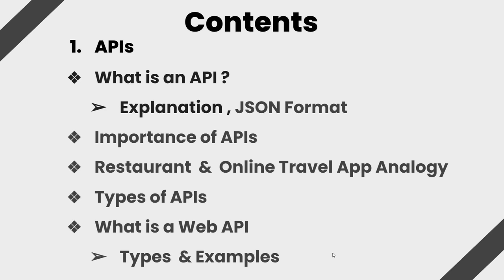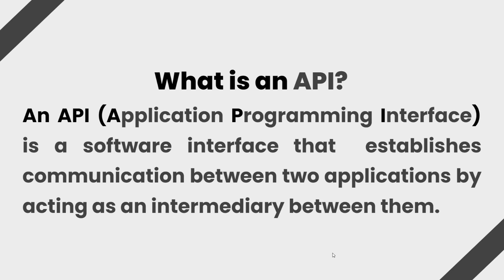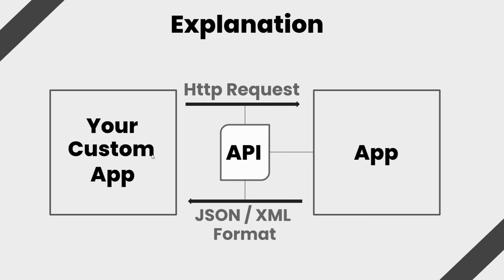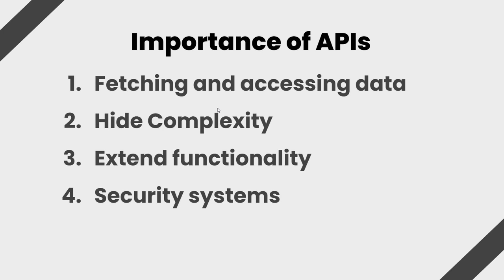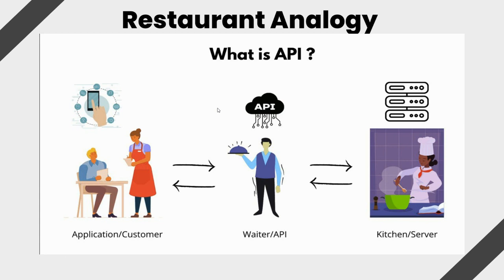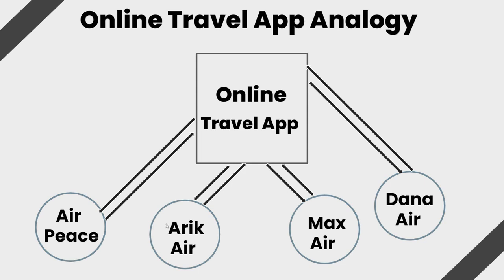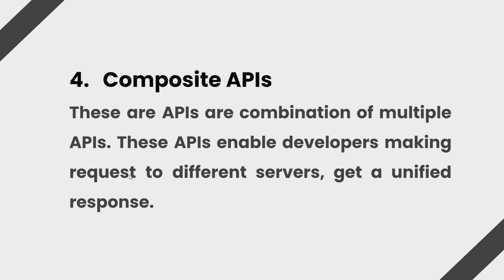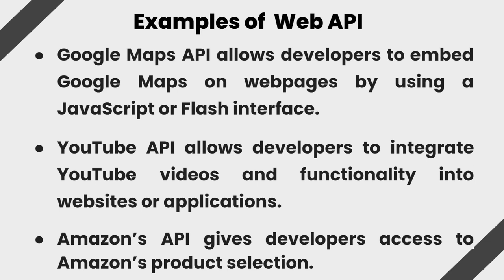APIs - Application Programming Interface